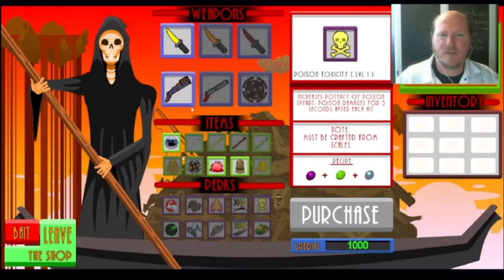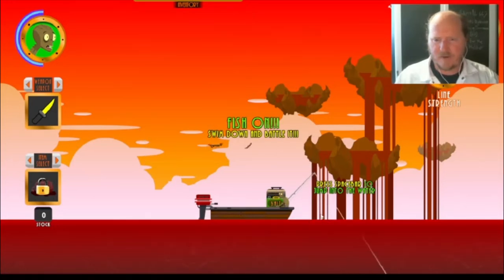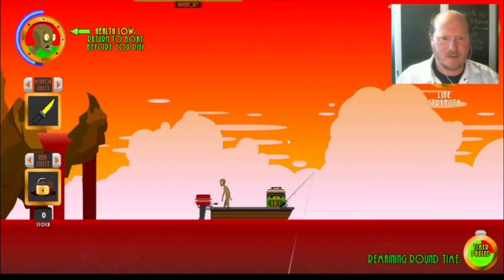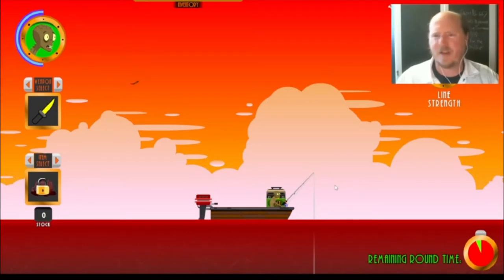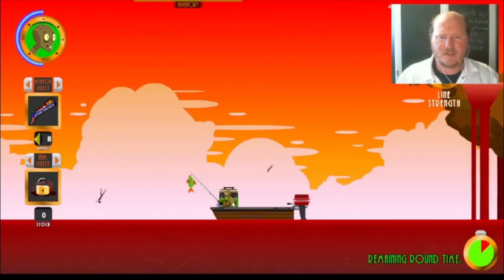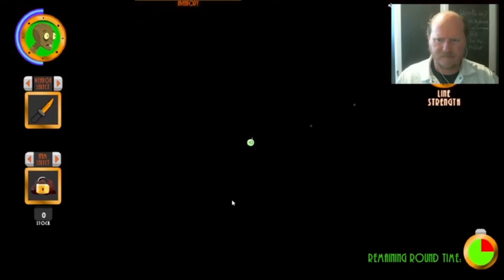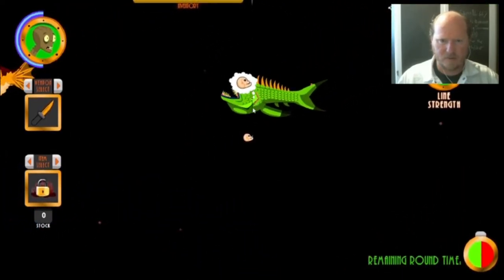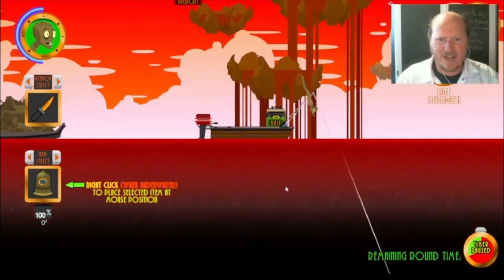TS667 Nightmare Fishing Tournament Experiment (Catch a Fish, Then Stab It)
After a hiatus for home improvement (and computer replacement) the experiment schedule is back on track, this time with a fishing tournament in the land of the dead which involves baiting fish bigger than me and then stabbing them until they stop struggling.  Evidently things work a little differently around here.